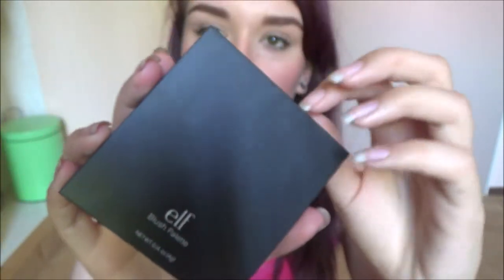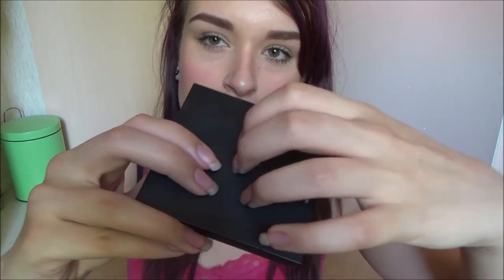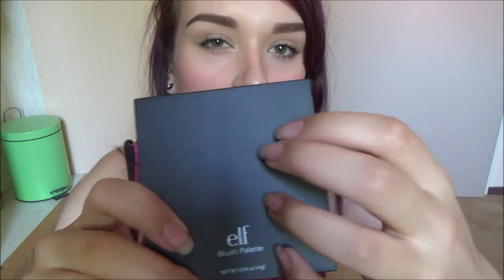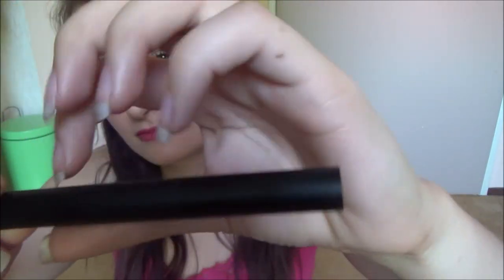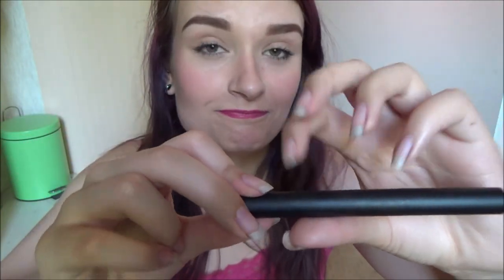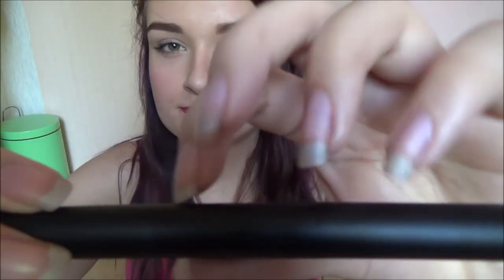*ASMR* My favorite makeup products (cruelty free ) -tapping on plastic for relaxation